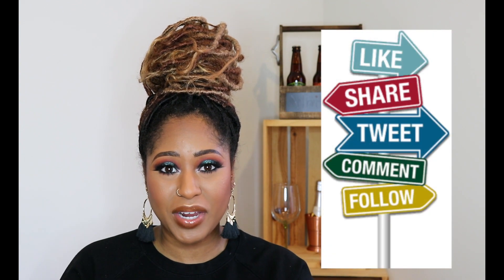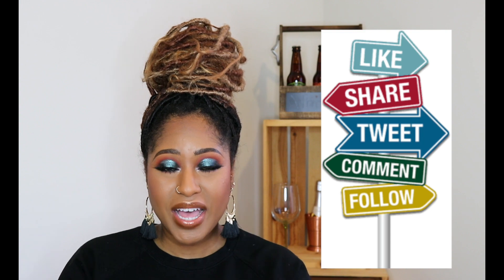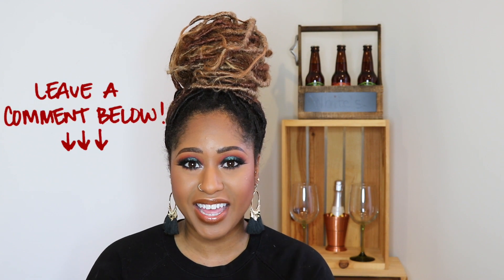Super Easy Halo Eye | Iluvsarahii X Dose of Colors Look 2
Hi guys!! OK before we start I'm aware that I got Poquito Mas and Wonderlust confused LOL don't judge me! Let's get into this teal halo eye!! I never wear color on my eyes and I absolutely love how this look turned out! Also, yep I'm trying another foundation! Thank you for all of your support guys I truly appreciate it!